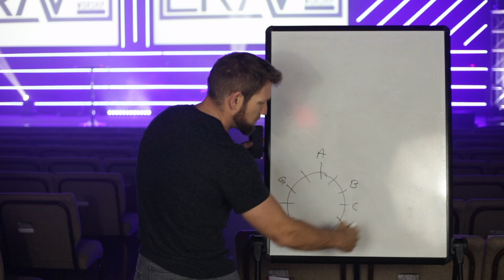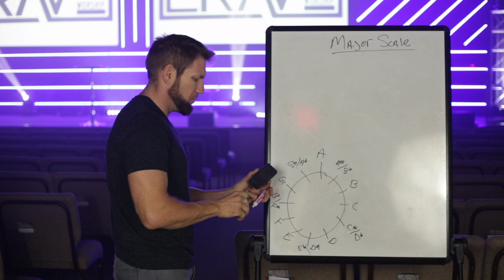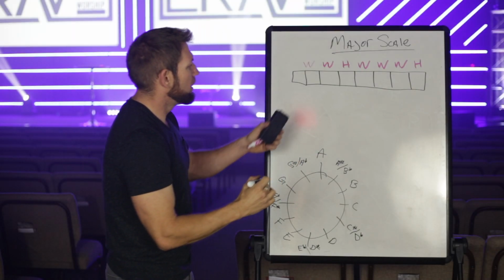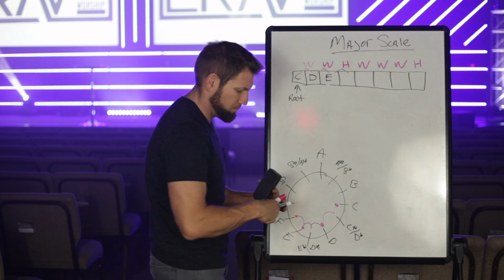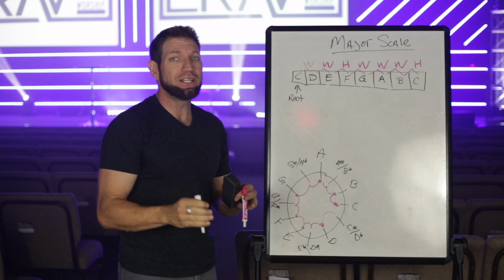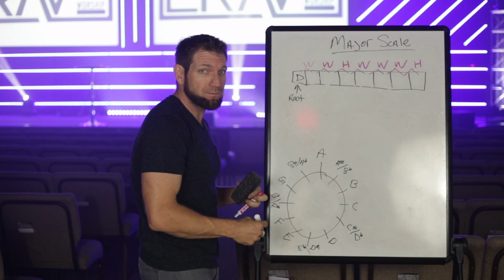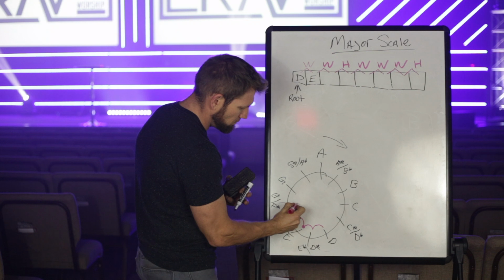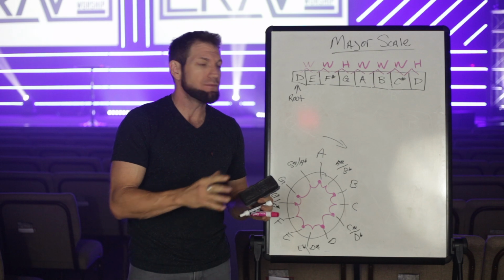CRAVEunited School of Worship Music Theory: Episode 2 The Major Scale